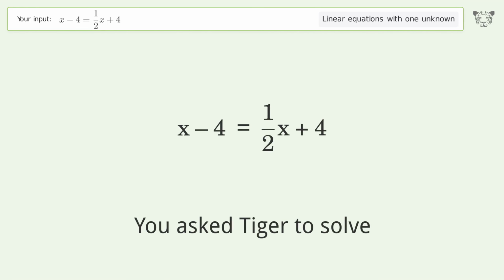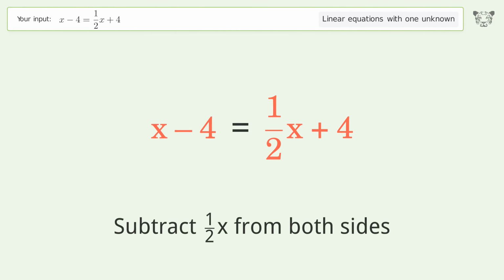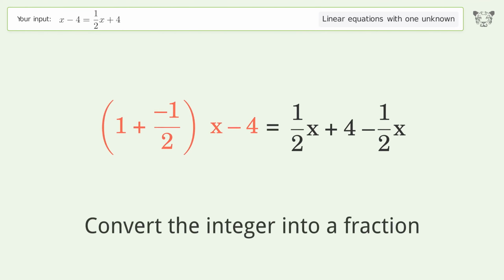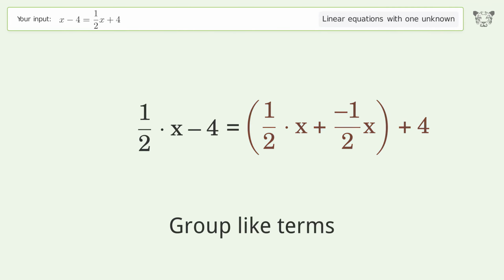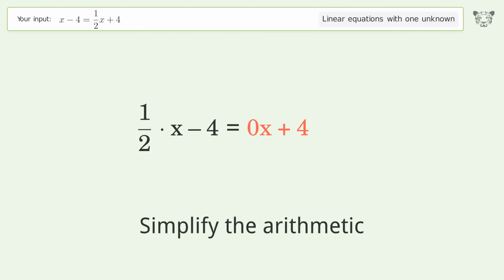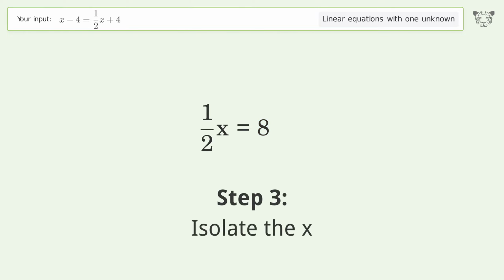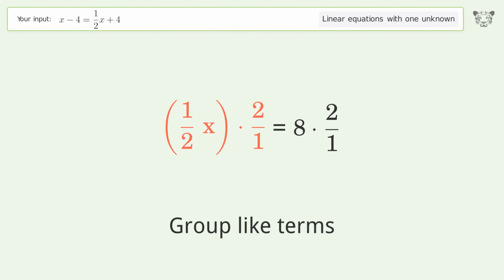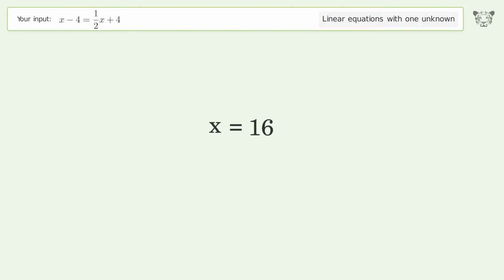Solve x-4=1/2x+4: Linear Equation Video Solution | Tiger Algebra